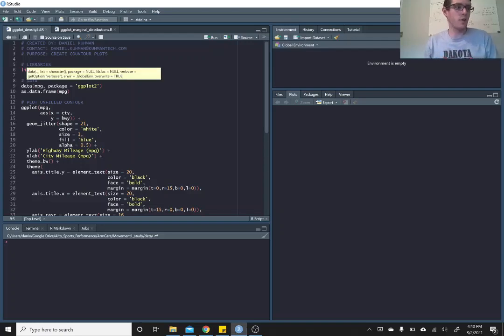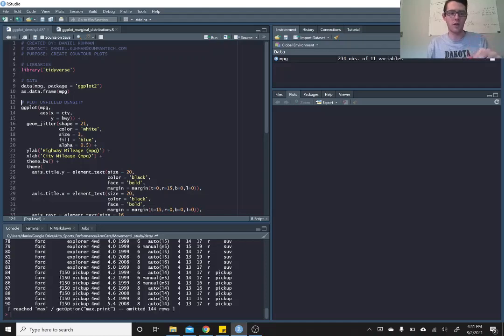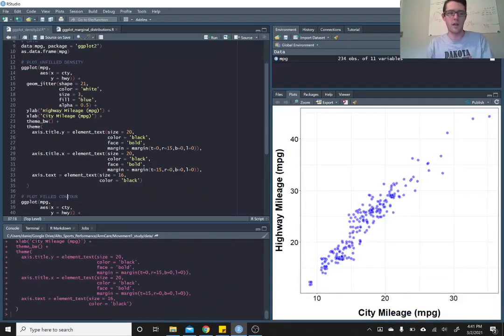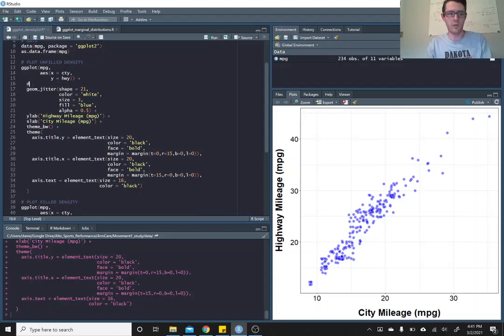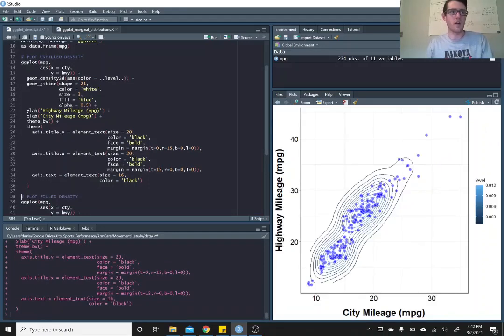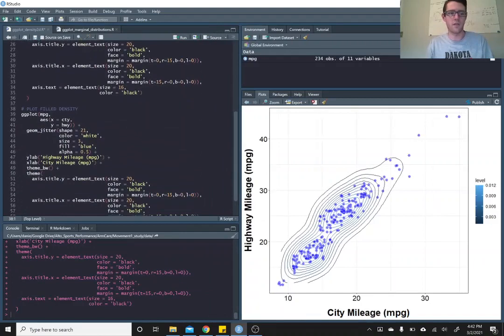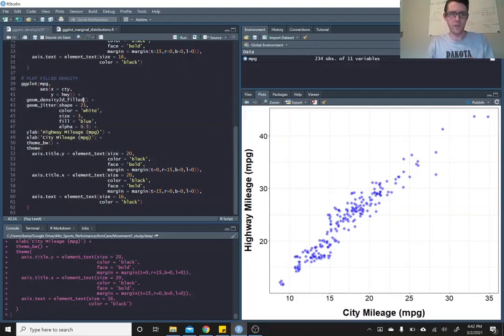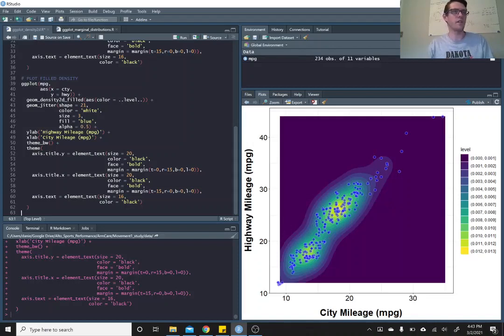DATA VISUALIZATION IN R - 2D Density Plots in ggplot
In this video I walk through an R script that adds filled and unfilled density contours to a scatter plot